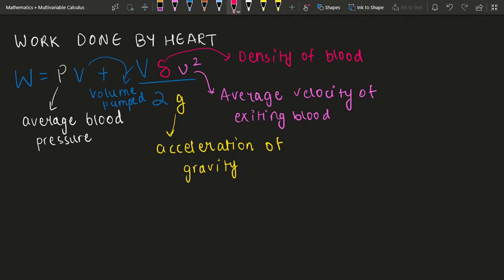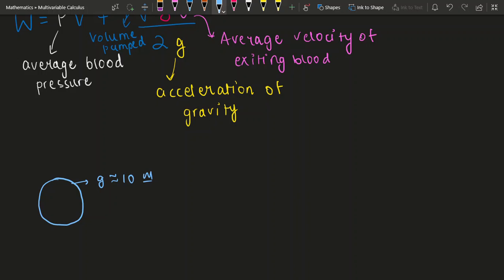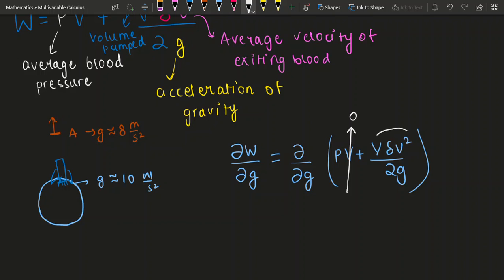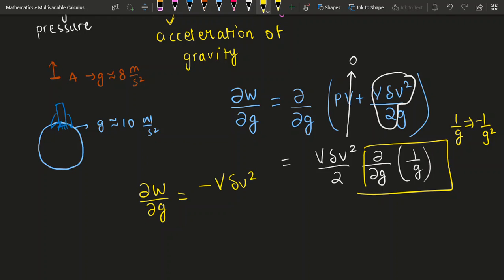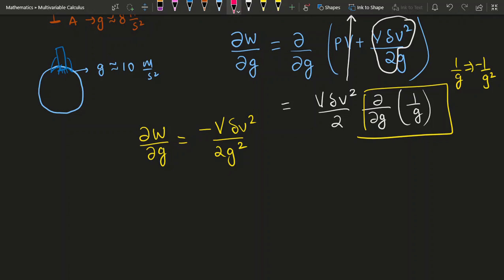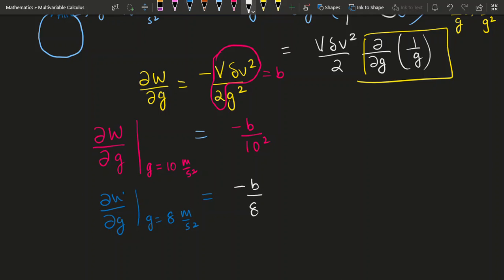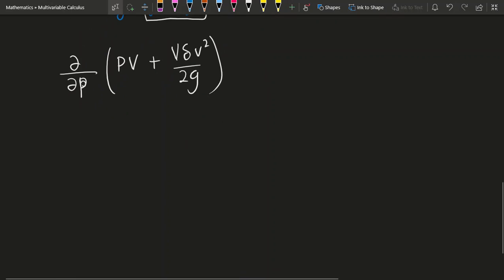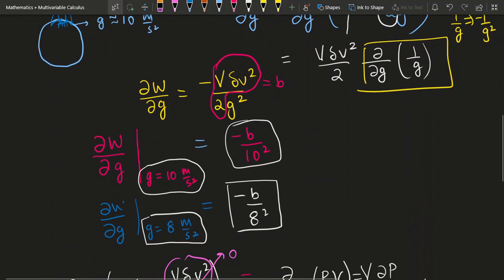Analyzing work done by Heart by Partial Derivatives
Explore a real life use of partial derivatives.